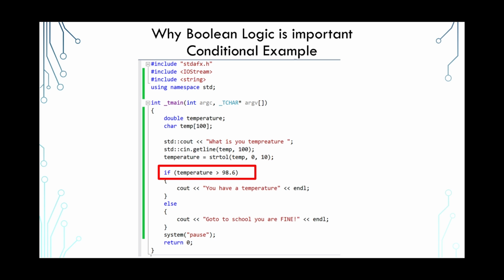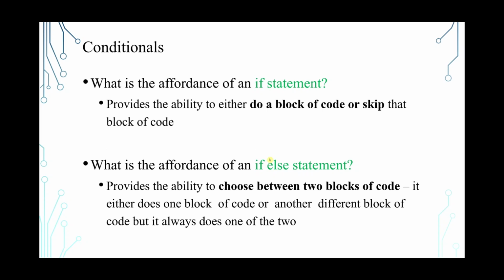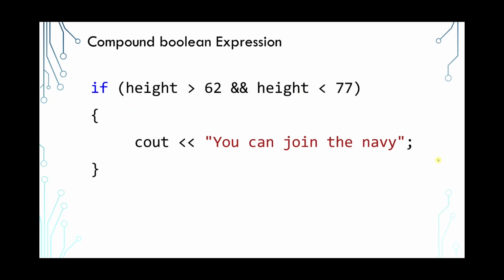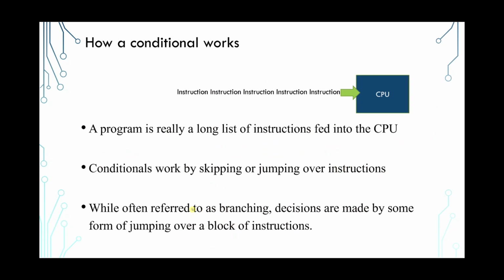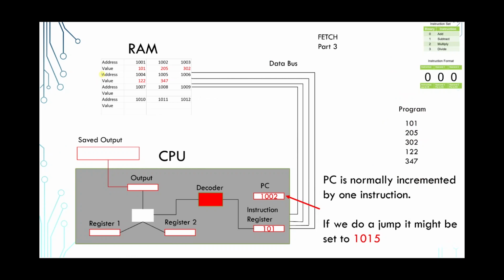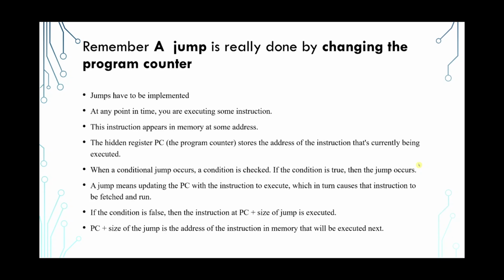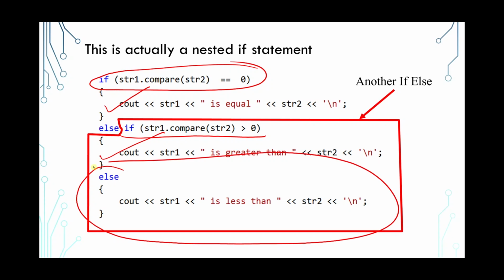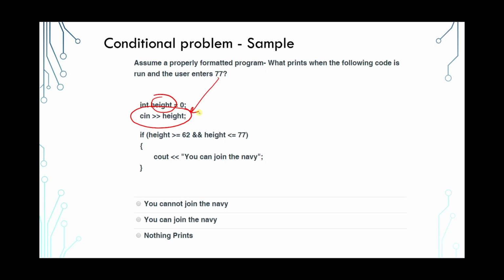CS 110 Lecture 14 Conditionals If and If else